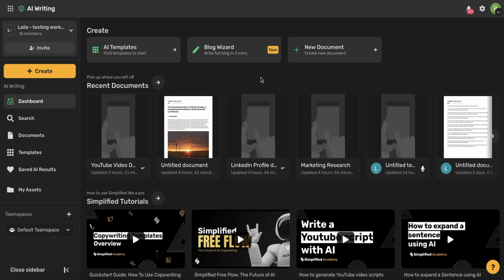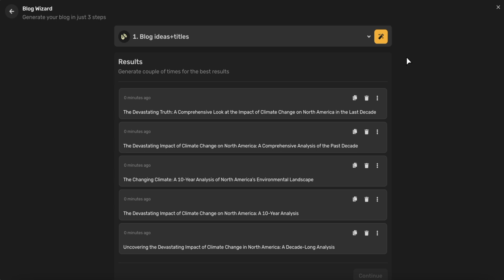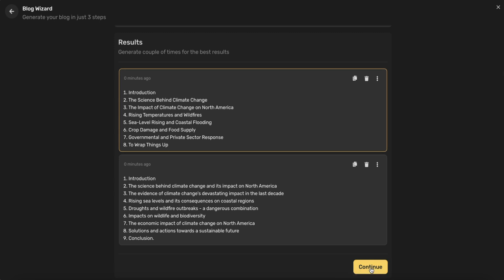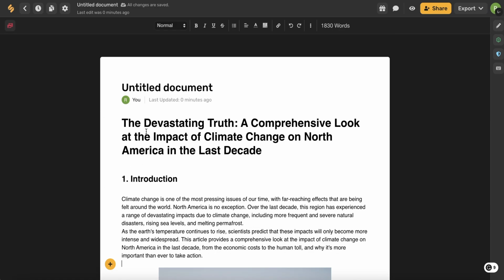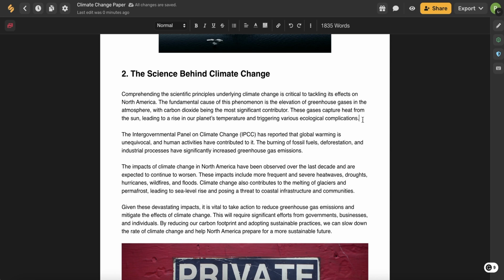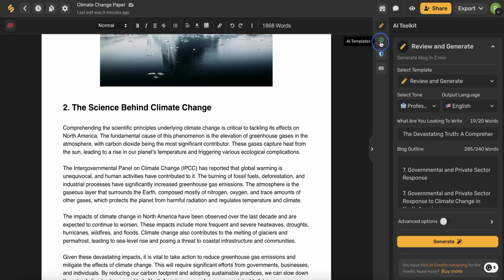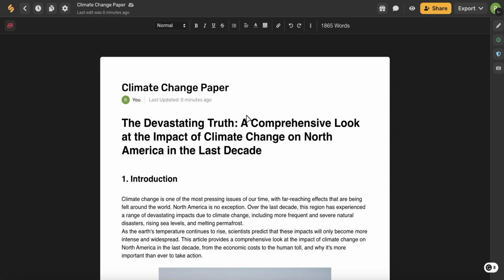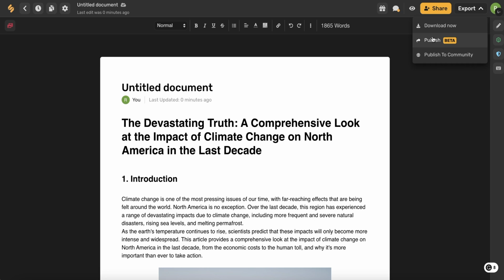How to use the Blog Wizard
Say goodbye to spending hours writing blog articles! Simplified’s blog writer is your ultimate time-saving solution. In this video, we show you how easy it is to use our tool to write high-quality blog articles in just a few minutes. Whether you’re a busy professional, small business owner or content creator, Simplified’s blog writer has got you covered. Say hello to more productivity and higher quality content with our revolutionary tool. Watch the video now to see how Simplified’s blog writer can transform your content creation process!

☑ AI Writer
☑ Blog Generator
☑ Writing Tools
☑ Content Hacks